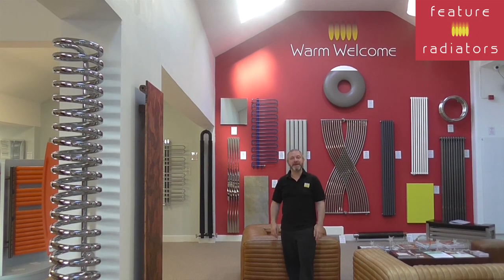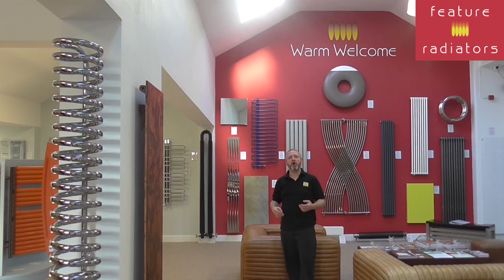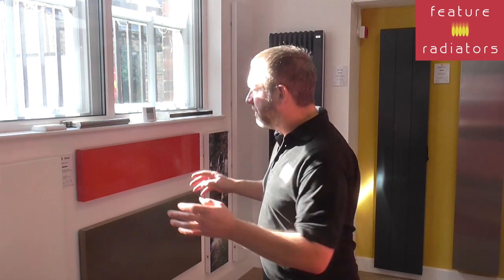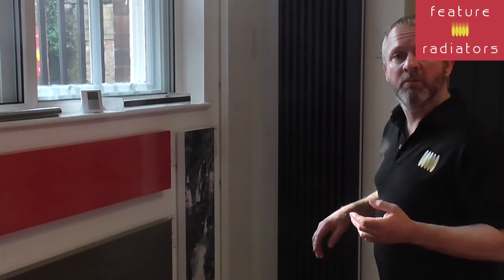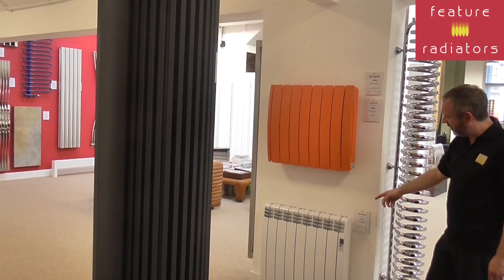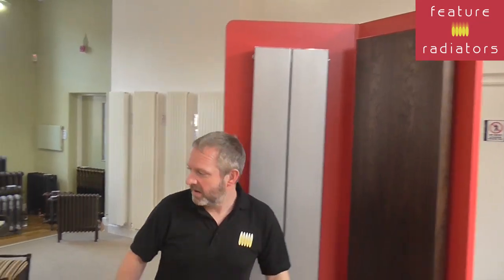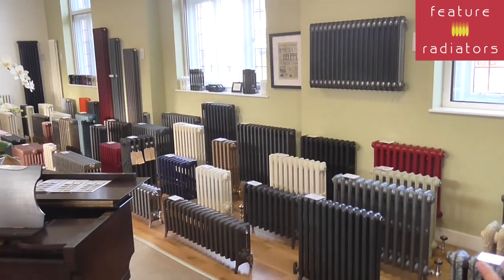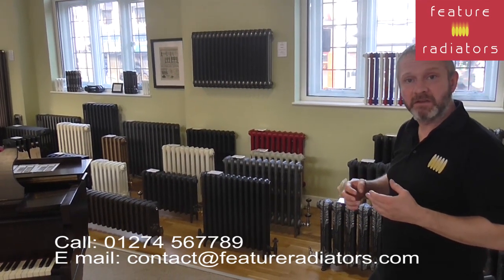Efficiency of electric radiators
Here is a video containing information for laypeople on electric radiators, how they work and how to judge their efficiency.

Thank you to Feature Radiators for allowing us to use this video.